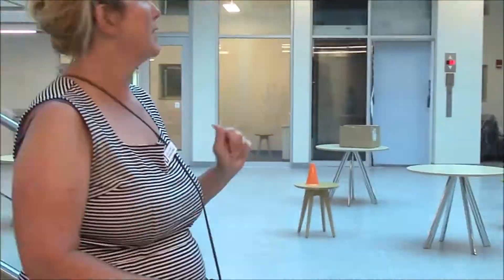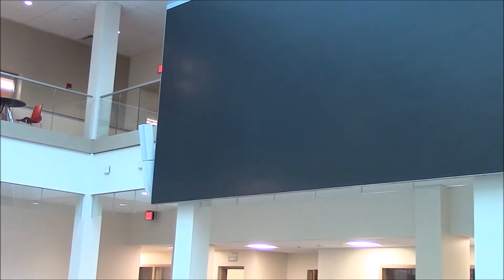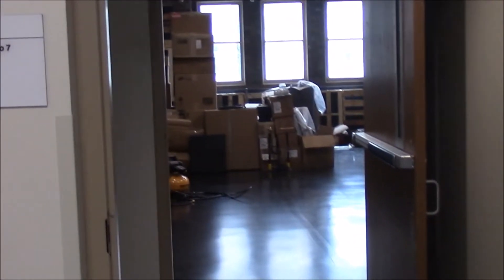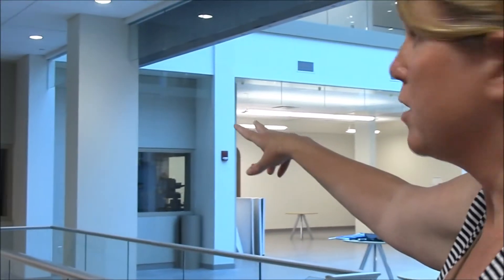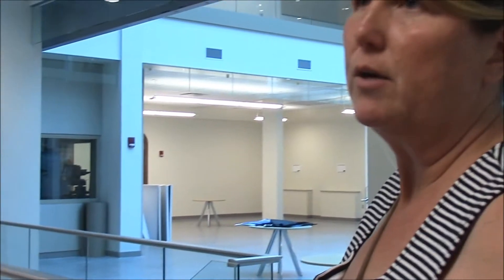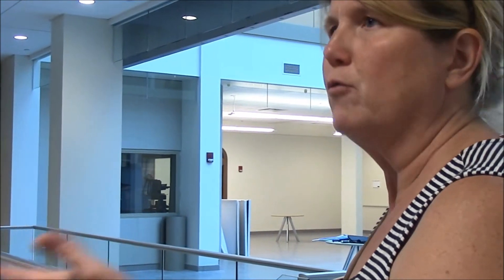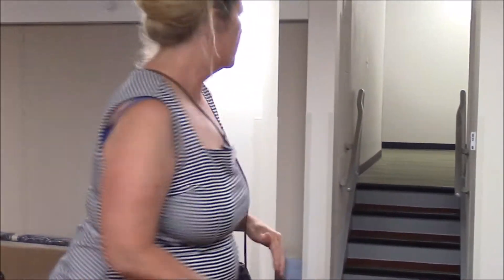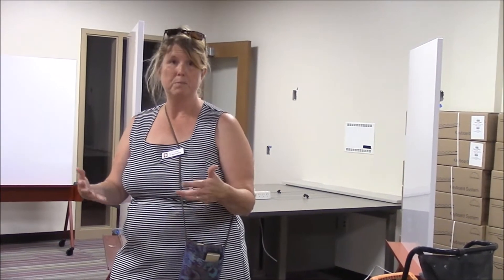Welcome To The New Media School At Indiana University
A brief tour of the brand new media school at Indiana University.